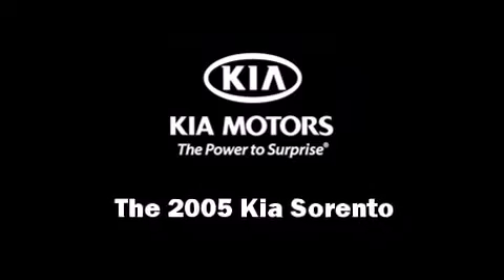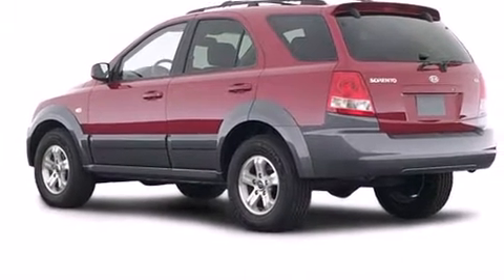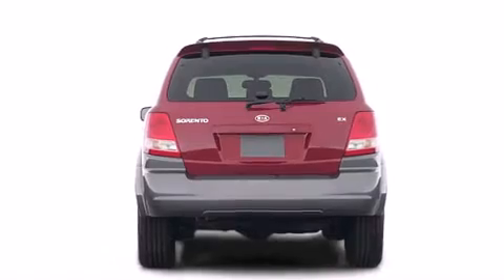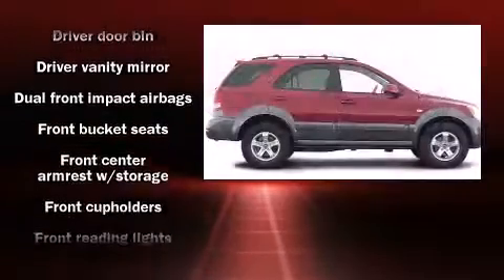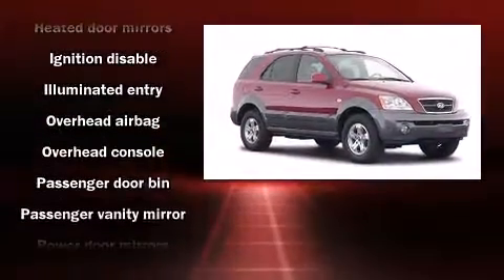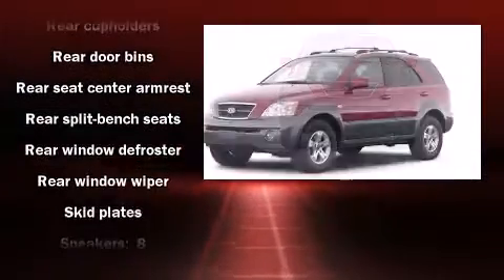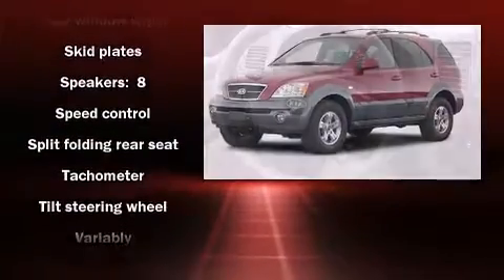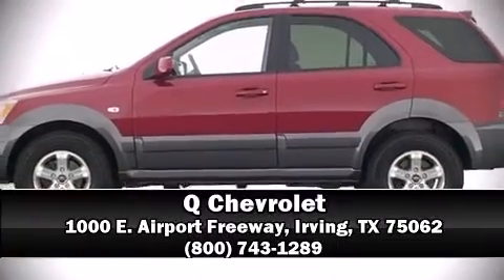2005 Kia Sorento in Irving, TX 75062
Q Chevrolet
1000 E. Airport Freeway

Load your family into the 2005 Kia Sorento. Smooth gearshifts are achieved thanks to the 3.5 liter 6 cylinder engine, providing a spirited, yet composed ride and drive. Kia prioritized practicality, efficiency, and style by including: 1-touch window functionality, front bucket seats, air conditioning, power door mirrors, skid plates, rear wipers, and power windows. Kia ensures the safety and security of its passengers with equipment such as: dual front impact airbags, head curtain airbags, ignition disabling, and 4 wheel disc brakes. We pride ourselves in consistently exceeding our customer's expectations. Please don't hesitate to give us a call.